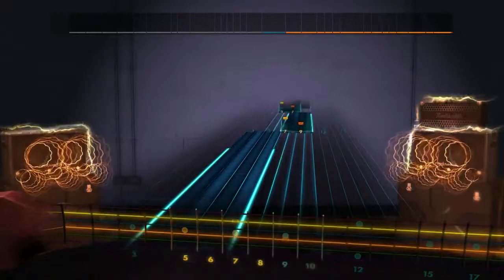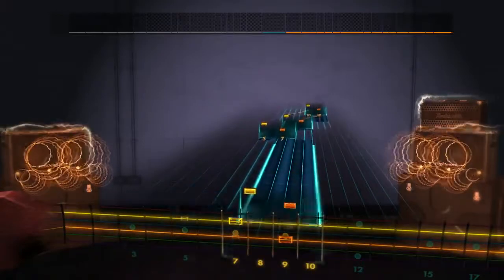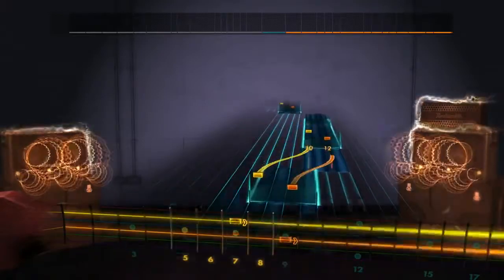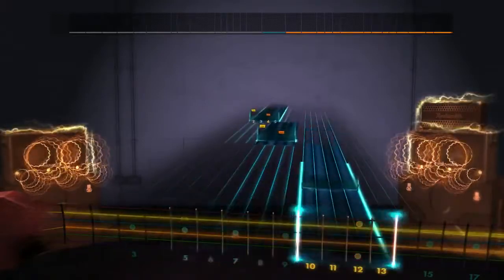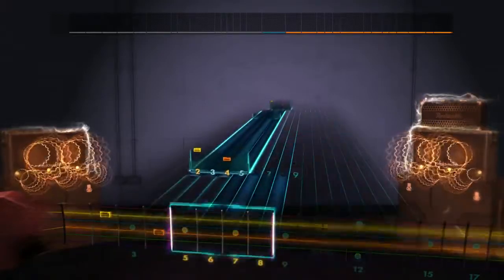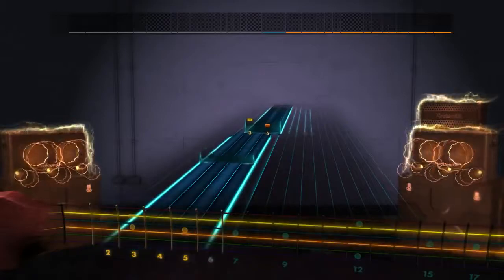Rocksmith 2014 DLC Announcement May 2:16 - Extremely 80's Pack - Devo, Extreme, Judas Priest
This week's Rocksmith 2014 DLC includes an Extremely 80's Mix Pack

Devo “Girl U Want” – [XBL] / Steam
Extreme “Play With Me” – Eb Standard – [XBL] / Steam
Judas Priest – “Electric Eye” – [XBL] /  Steam